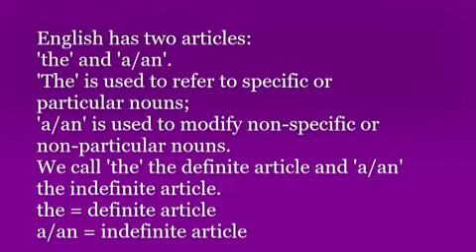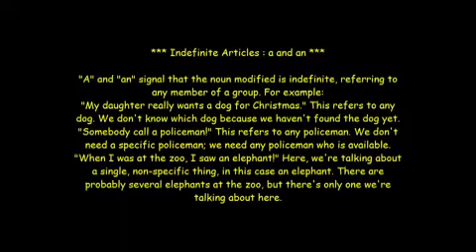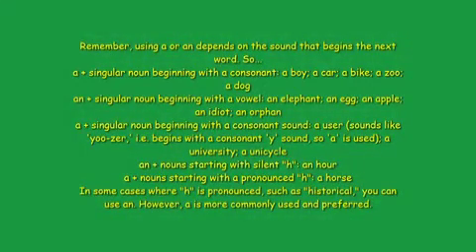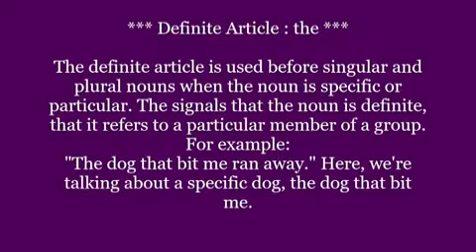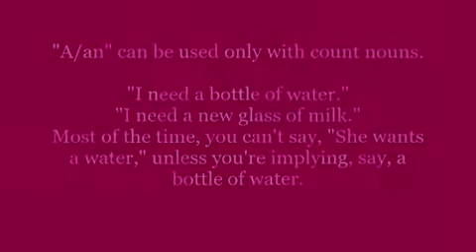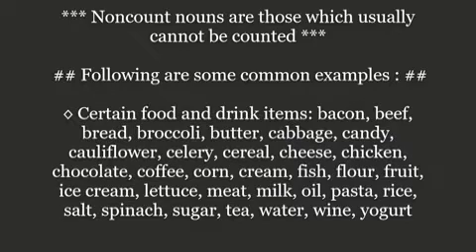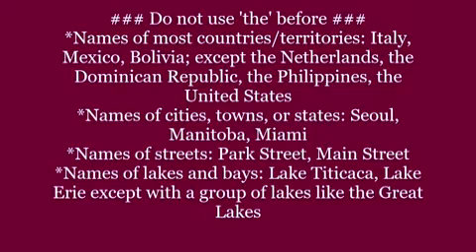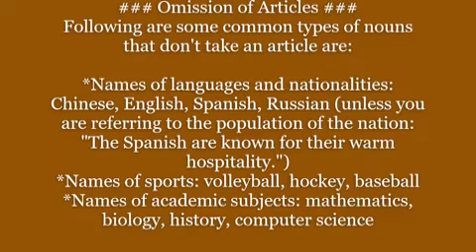CLASS-V- English Grm(Ch 8 Articles Part 2)